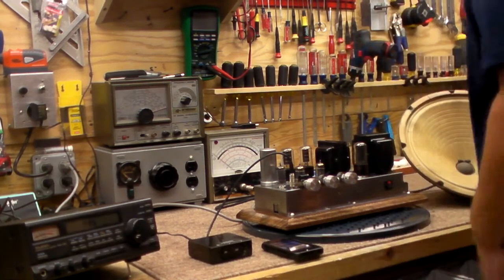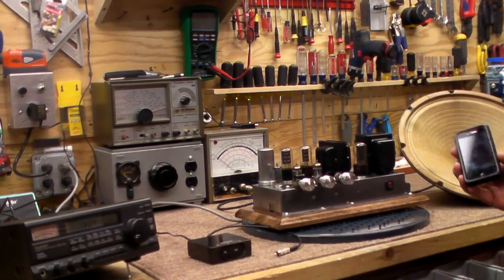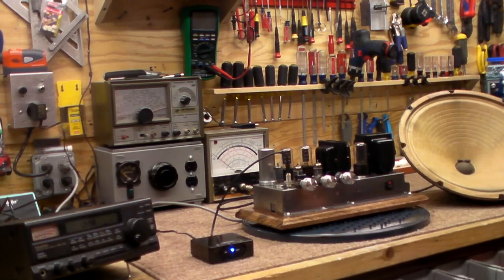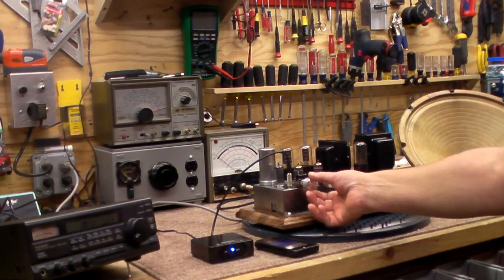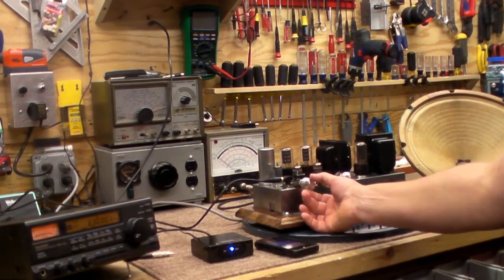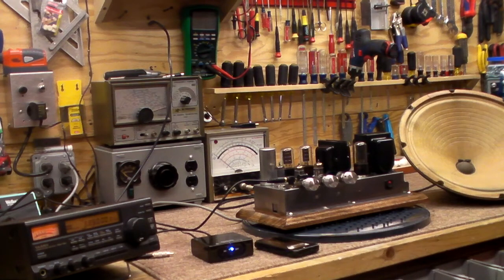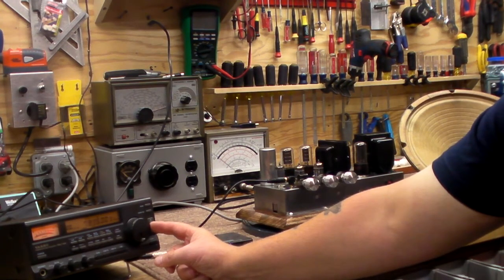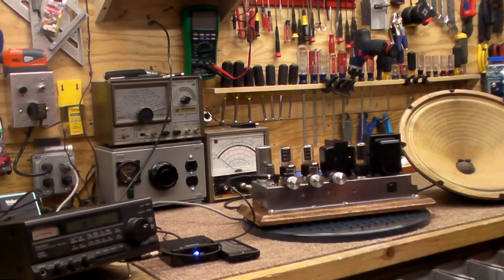1957 Motorola audio amplifier Ham Radio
1957 Motorola audio amplifier